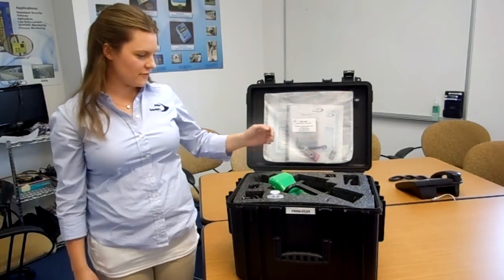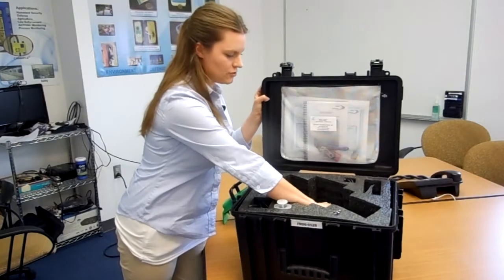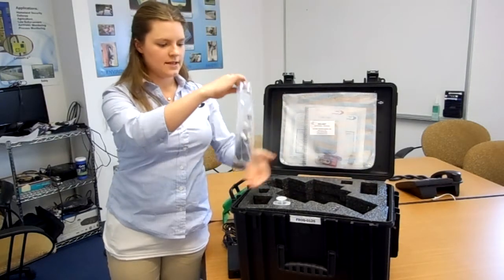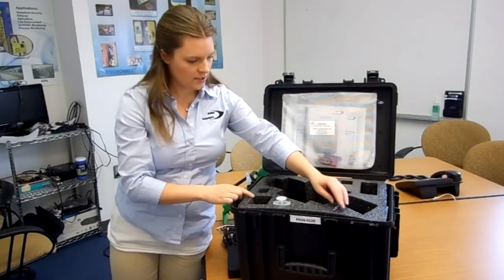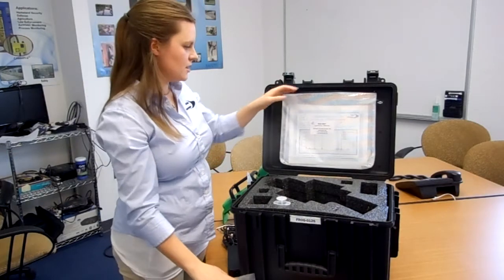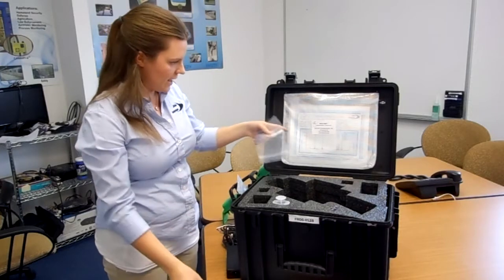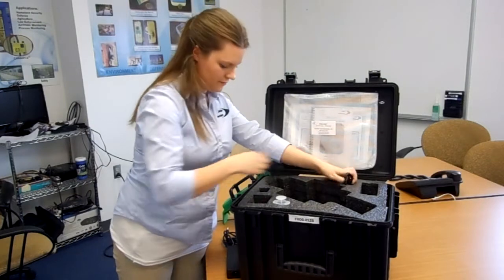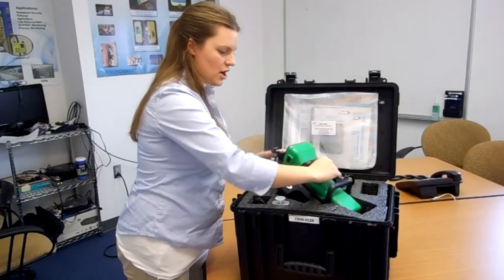Unpacking and Packing the FROG-5000 Portable Gas Chromatograph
Find out what's in the FROG-5000's case and learn how to safely pack it.